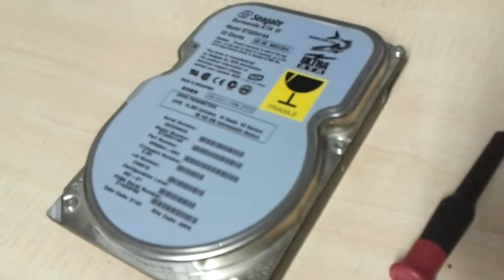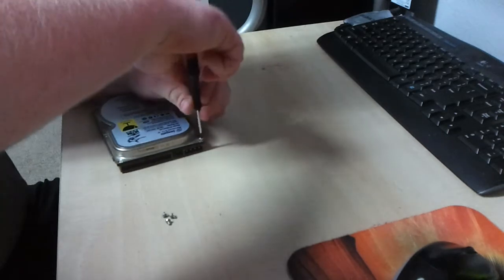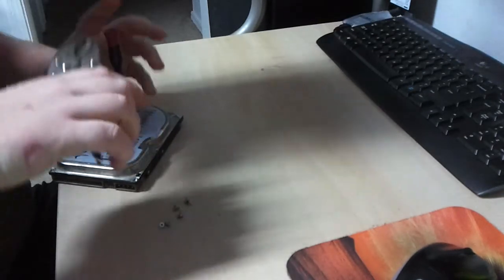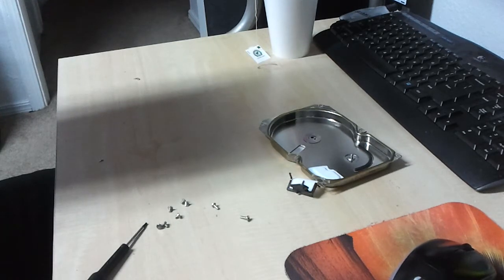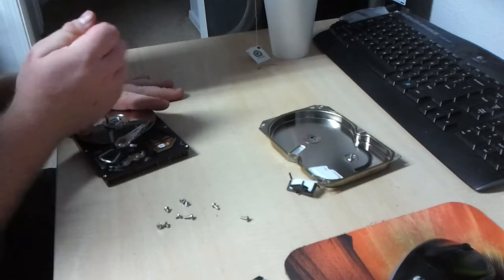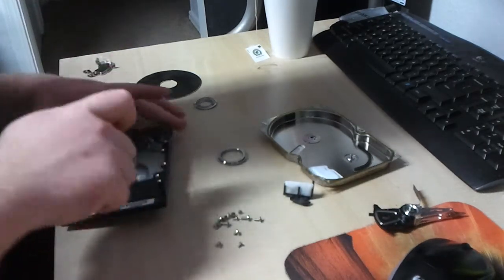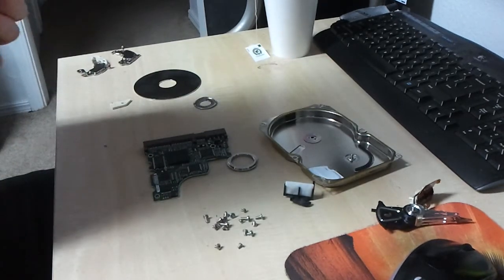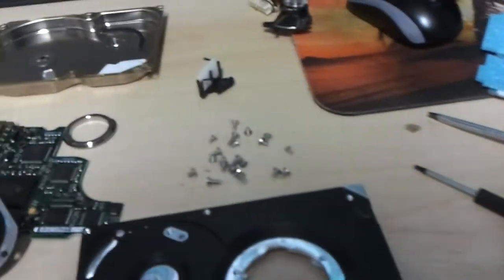Seagate 20GB Hard Disk Dissassembly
Taking apart a Seagate ATA-III 20GB Hard Disk. Separating metal, aluminum, Circuit boards and trash.